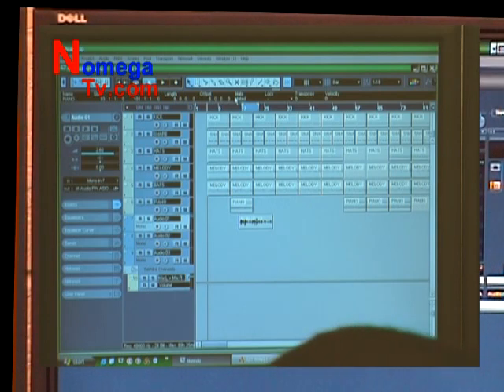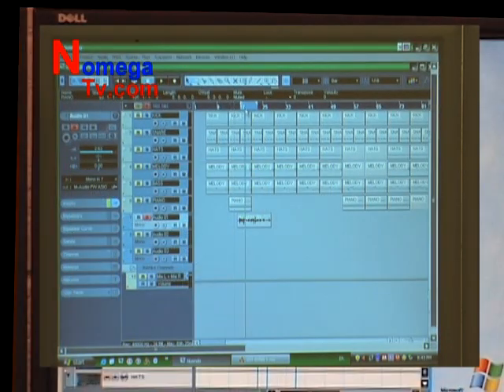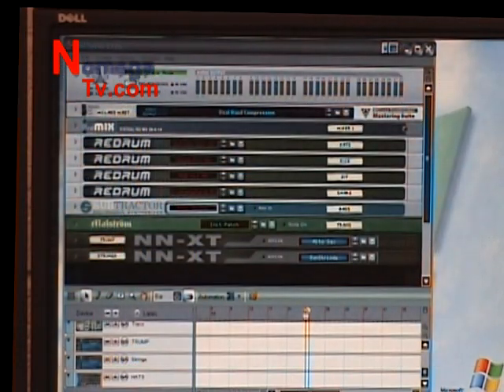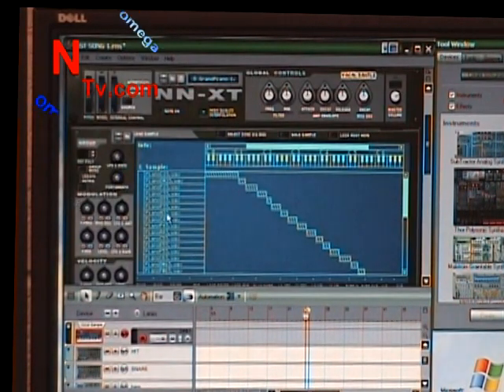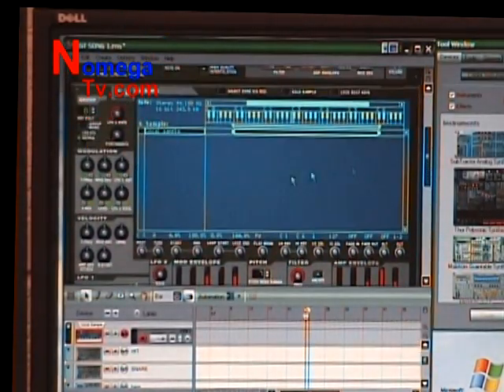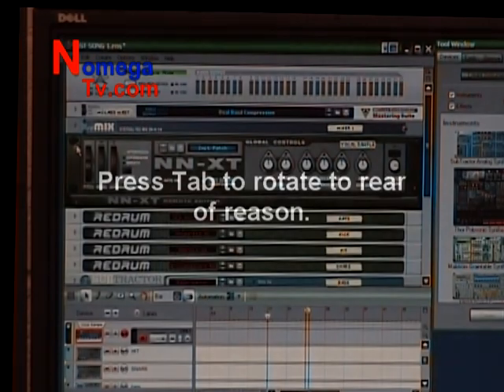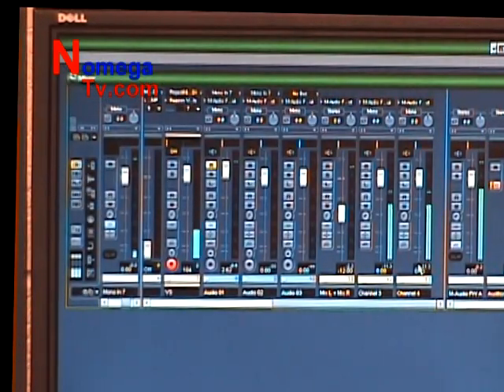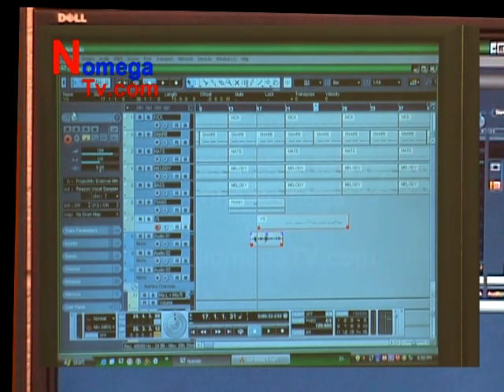Nomega's How to sample using Propellorhead's Reason & T-Pain Autotune effect